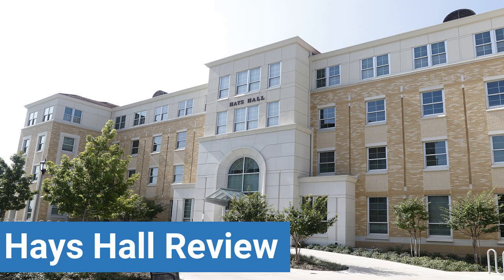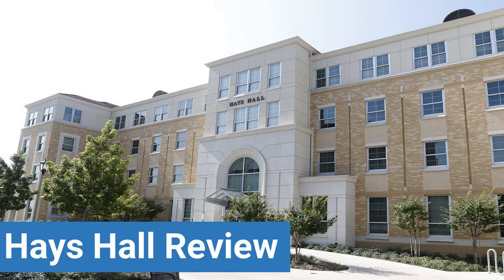Texas Christian University Hays Hall Review